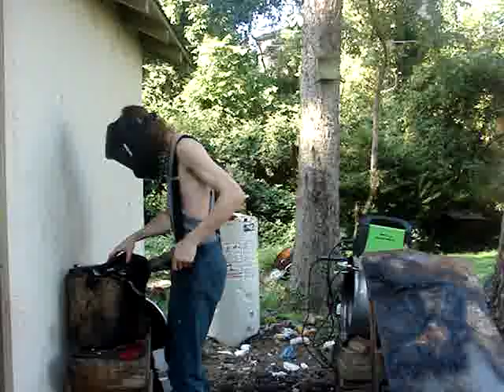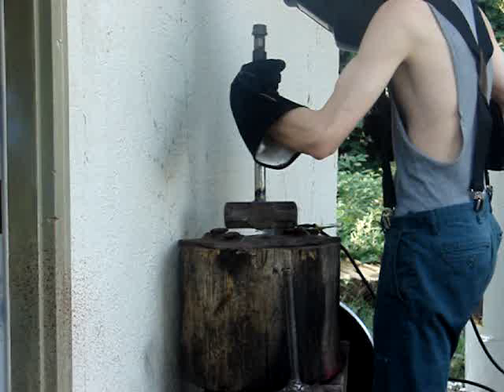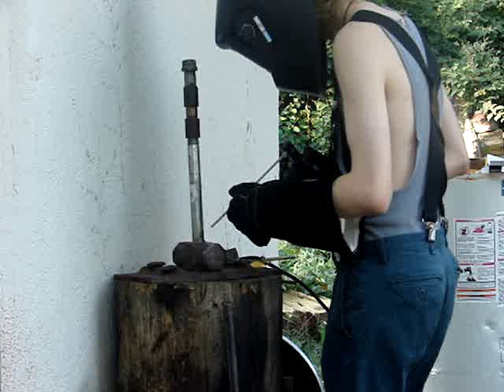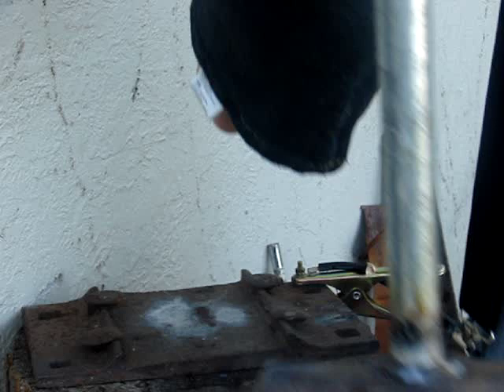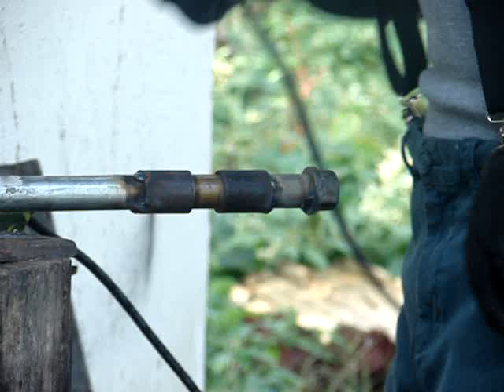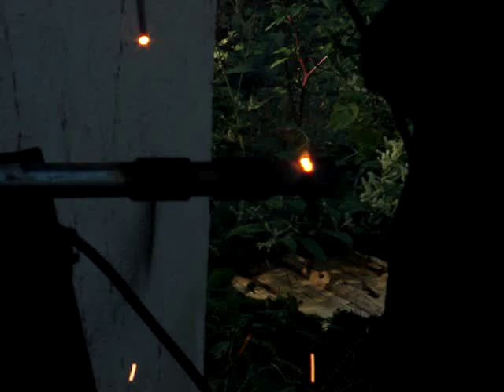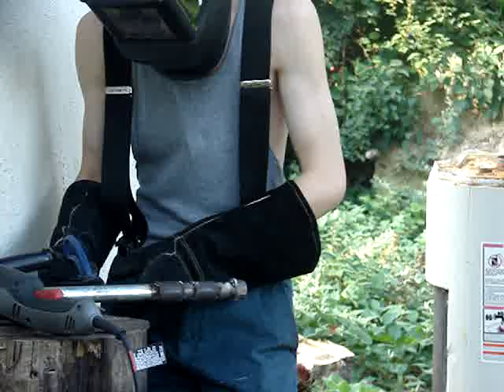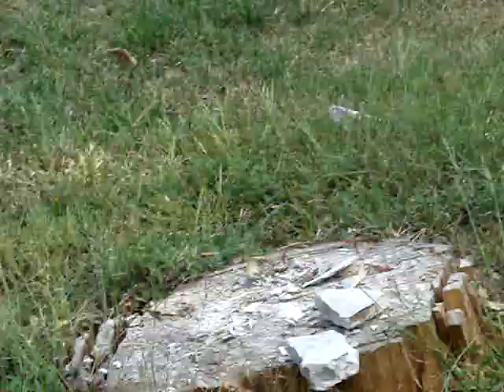Giant hammer build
I wonder what that white boy plans to do with that hammer? Will he make war, or slaughter forest animals? We too must forge weapons of war to exact our vengeance on the white race! They shall all pay for their senseless acts of violence!